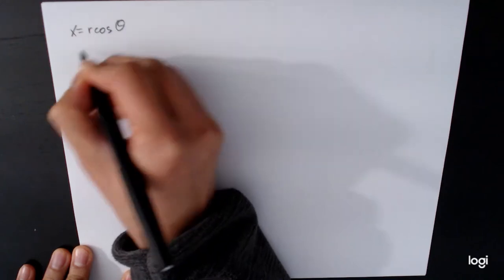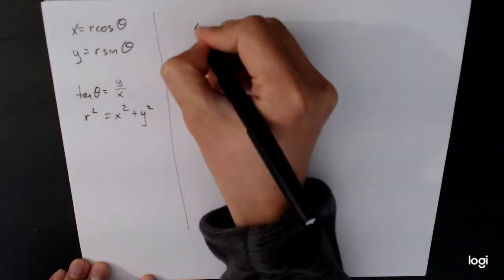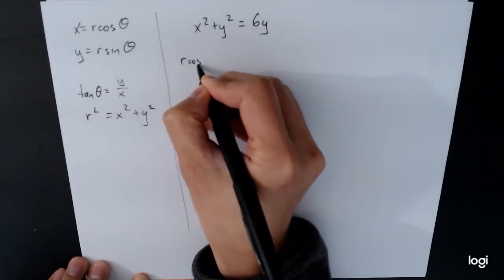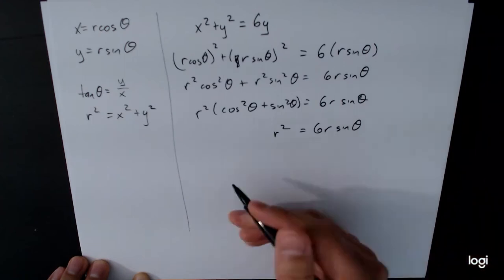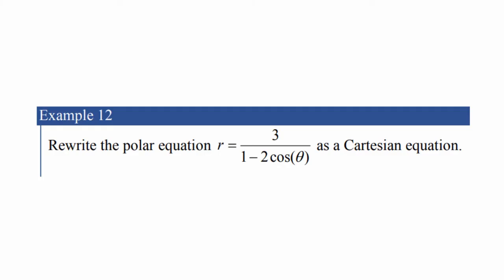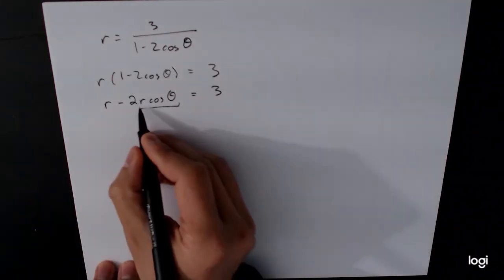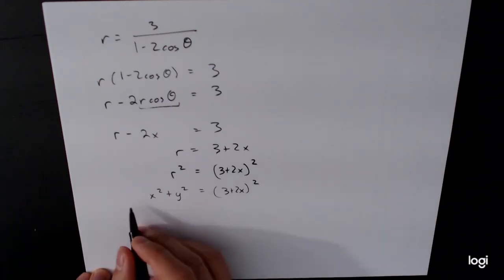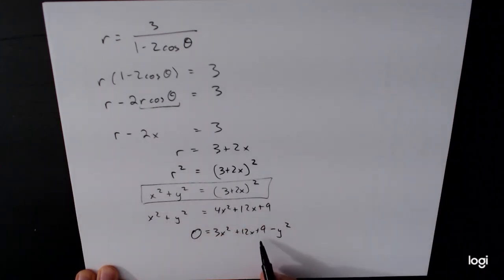MATH 127 - Section 8.2 - 5. Converting Equations between Polar and Rectangular Coordinates